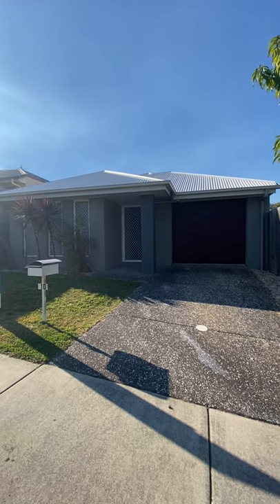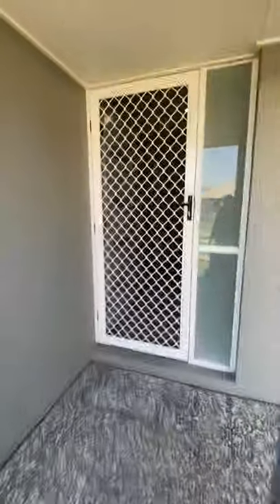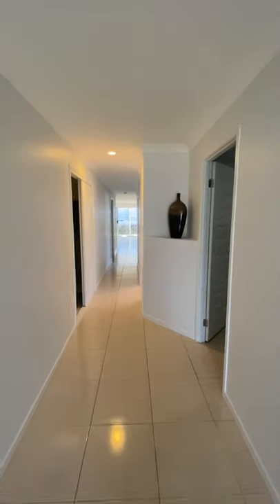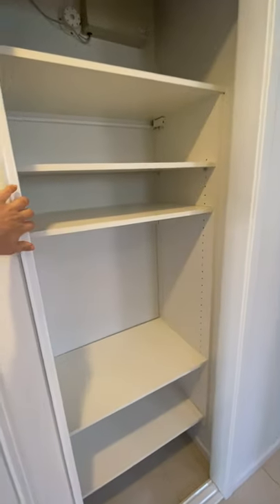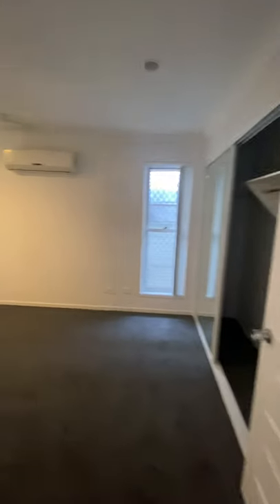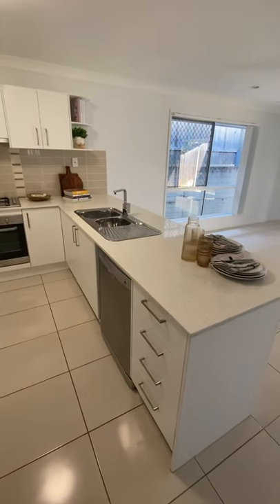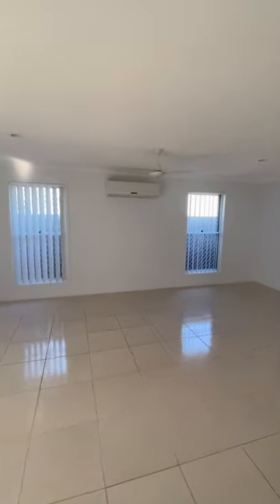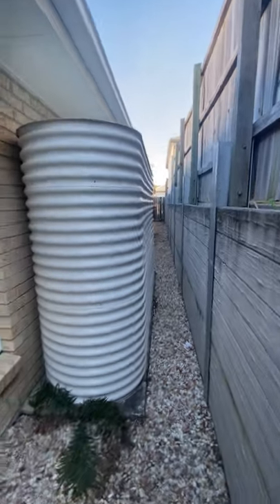10 Wylie Court Springfield Lakes Qld 4300 - For Sale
MOVE IN READY | WALK TO SCHOOL |

10 WYLIE COURT, SPRINGFIELD LAKES
Lovely family home located in the heart of Springfield Lakes.
Short walk to Springfield Central State High, Springfield Central Primary School & Good Shepherd Catholic Primary School. Enjoy the lovely Parklands and sport facilities also a short walk away.
Take a short drive down the road and you will find yourself at the booming Orion Shopping Centre boasting Event Cinemas, Restaurants and food outlets, Health Precinct and of course the Orion Lagoon to keep cool on those hot summer days. Mater Hospital and USQ is within a close proximity along with the Train Station and Bus Service close by.

Home Features;

* New Paint & New Carpet throughout the Home
* All 4 bedrooms feature ceiling fans & safety screen
* Built in robes to all 4 bedrooms
* Main bedroom with ensuite & AC
* Main bathroom with separate shower, bath and toilet
* Great storage with 2 x large linen cupboards
* Spacious open plan tiled living and dining with AC
* Great size kitchen with gas cooking & dishwasher
* Large under cover patio
* Low maintenance front and back yard
* HOUSE WAS BUILT IN 2013

Due to the current COVID restrictions we will not be holding any Open Homes at this time, however please call or sms
VERONIKA 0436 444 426 to register your interest.